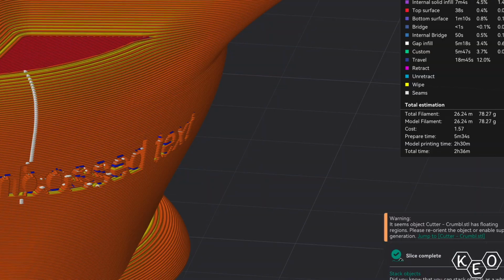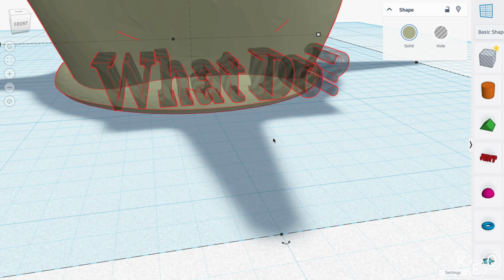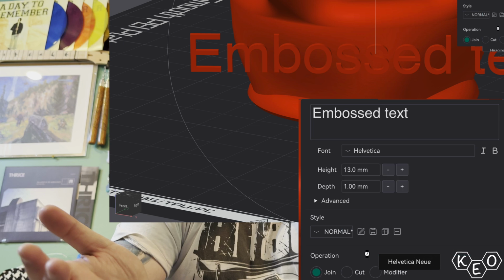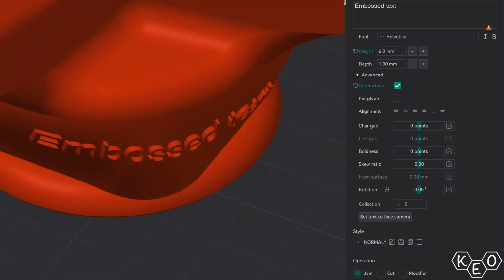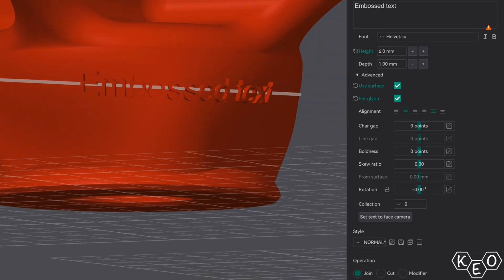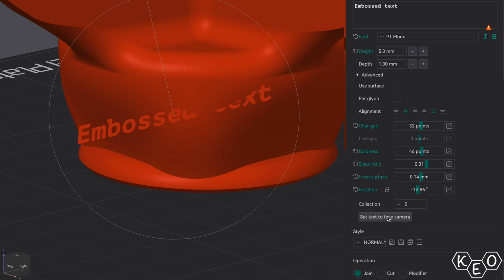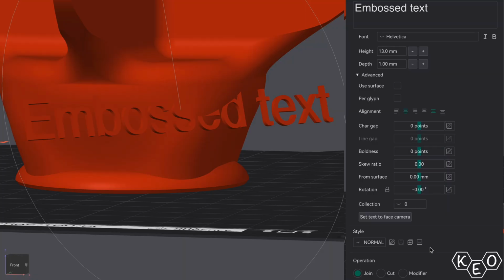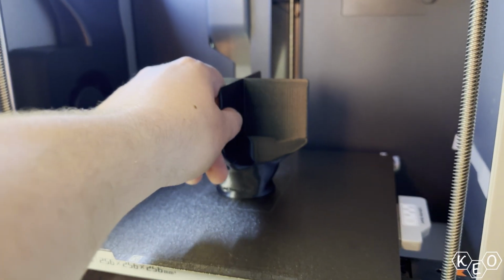This Is The Best Slicer For Custom Text On 3D Prints | Orca Slicer Text Emboss Tutorial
Continuing the Orca Slicer speedy tutorials; let's talk about the text tools that live inside of the native software.

What would you like to see us do? We are planning to upload as regularly as possible so what builds, topics, printers, filaments would you like to see two fools explore?

Check out our buddy @calebcastaneda1196  if you like the tunes you hear on our channel. He's cool. His music is cool. You like that??

We sell some plastic stuff on Etsy. If that is your jam, go there and pick out something nice.
KeoPrints.etsy.com

0:00 Intro
1:20 Text Setup
2:26 Solving Problems
4:50 Saving Presets